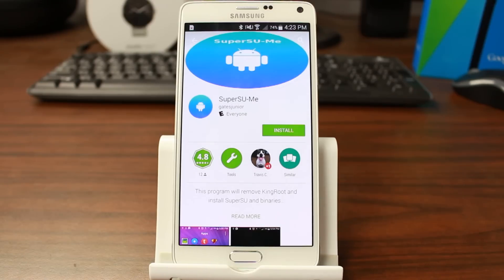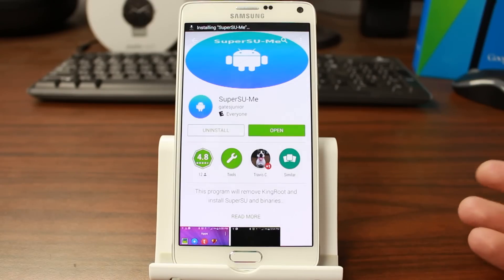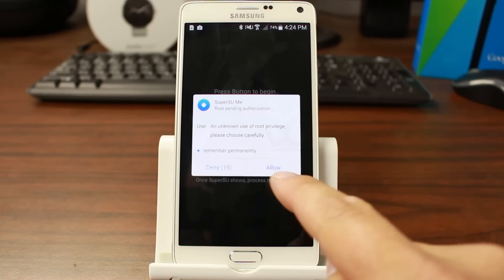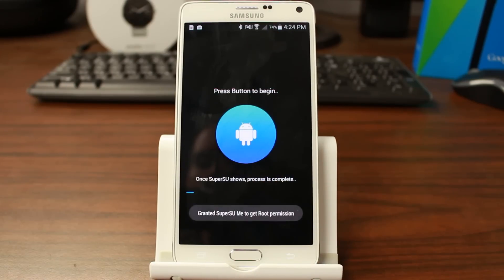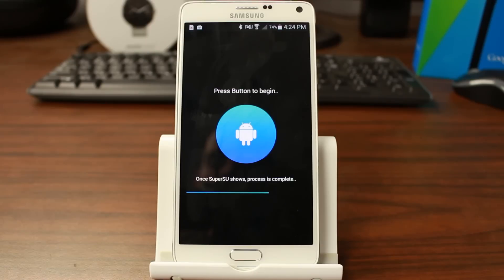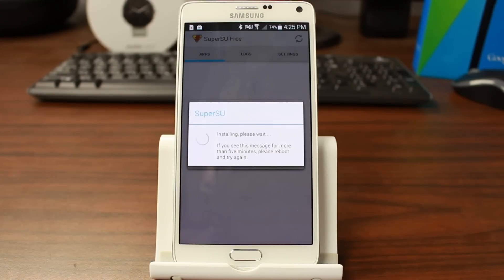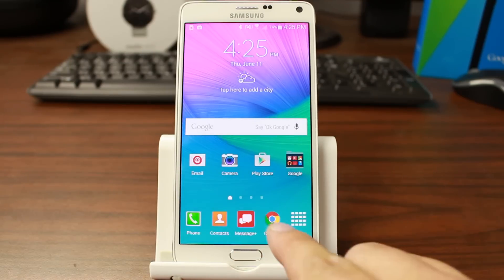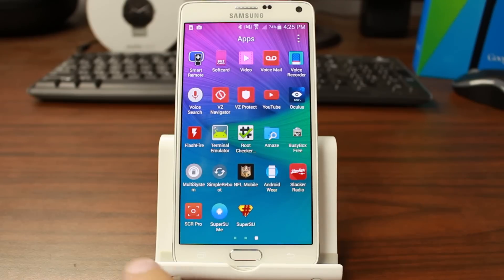SuperSU Me: Replace Kingroot with SuperSu app with one click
SuperSu-Me app is simple and easy to use just click the white android guy and Kingroot and all its apps will be removed and SuperSU app will be installed. click show more for links needed.

Link to SuperSU-Me app from google Play. Make sure you do a clean reboot before running SuperSU-Me app.

5 Things you need to know before rooting or hacking your android device